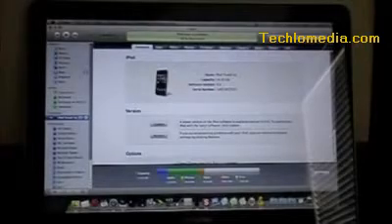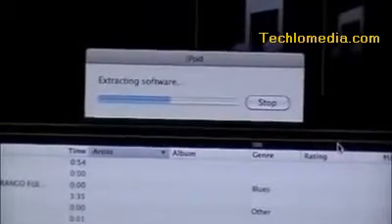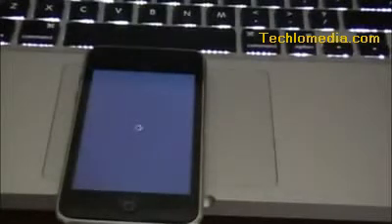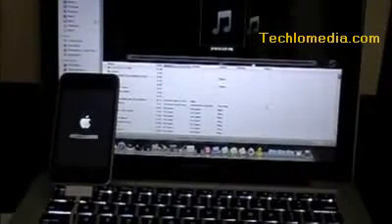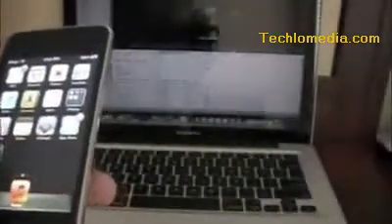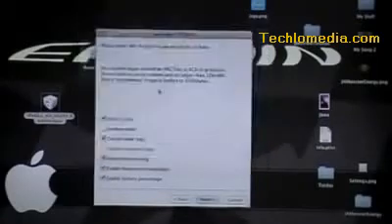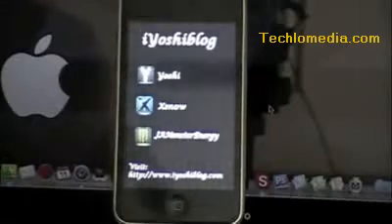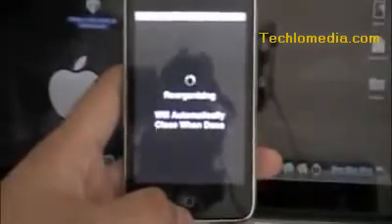HOW TO JAILBREAK 4 0 2 IPOD TOUCH & IPHONE latest for models mc n non mc with redsnow n pwnage